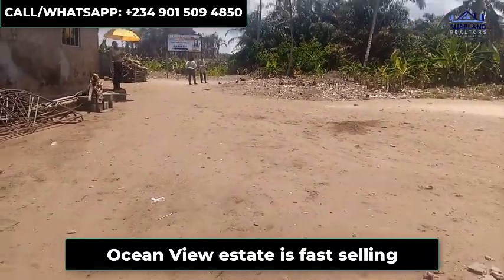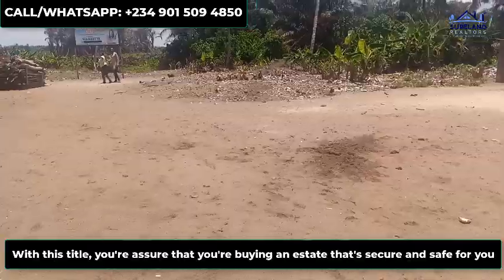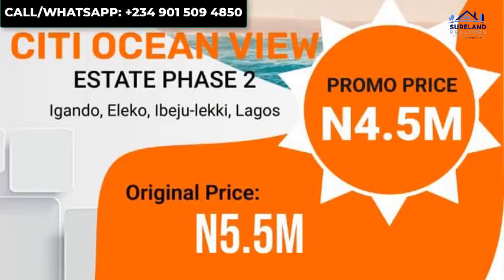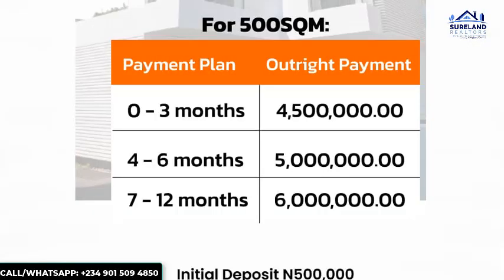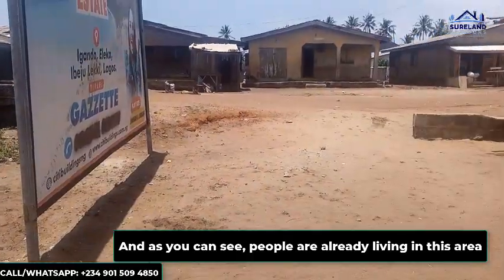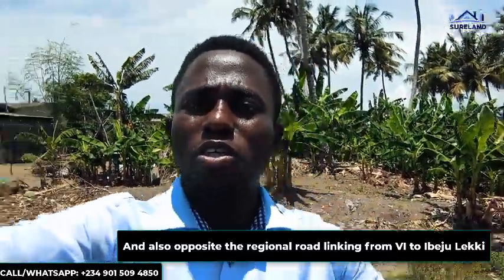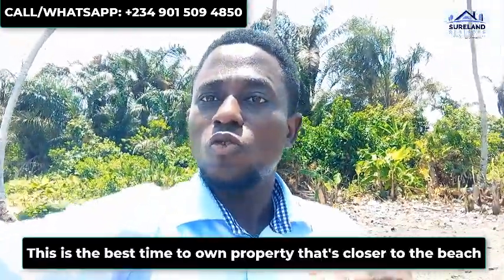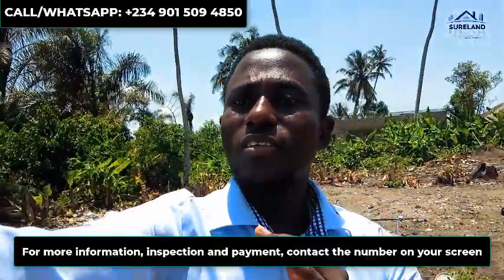Affordable Beachfront Property in Eleko Ibeju Lekki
Imagine you owning property by beach side and a walk way to your property.

If you're a lover of beach, then you need to own some plots in this estate.

Best property in Eleko Ibeju Lekki closer to beach is Citi Ocean View Estate.

Citi Ocean View Estate is fast selling with a perfect land title - Gazette

500sqm and 300sqm is available right in this estate.

A promo price is ongoing right now. you can own a plot of land for 4.5m for 500sqm and 3.3m for 300sqm respectively.

With a deposit of 500k, you can grab your plot now.

Are you interested in buying beachfront property, then you need to lock down a plot or more here.